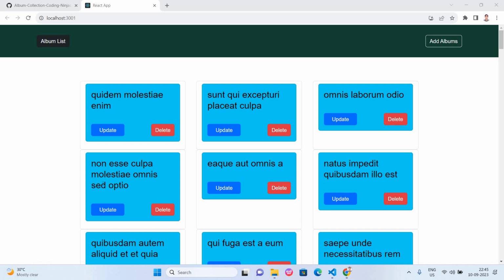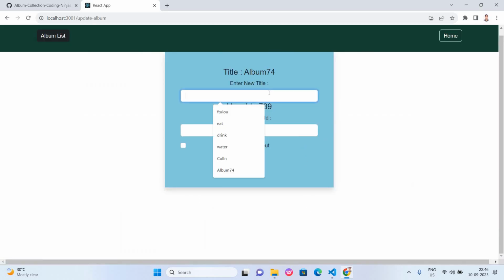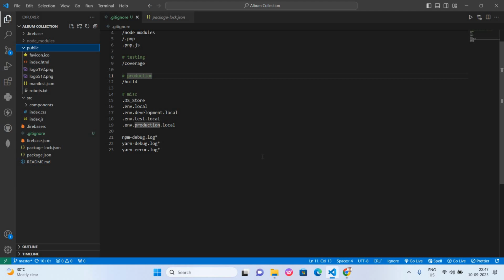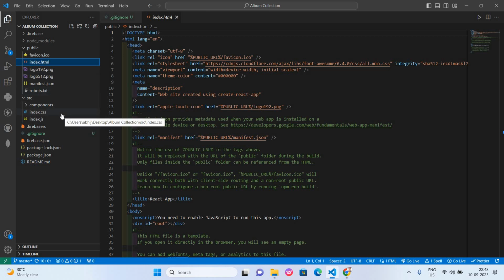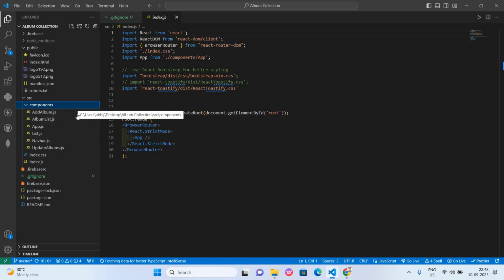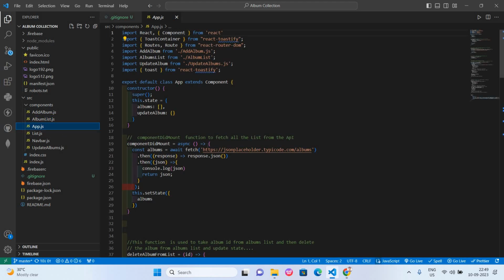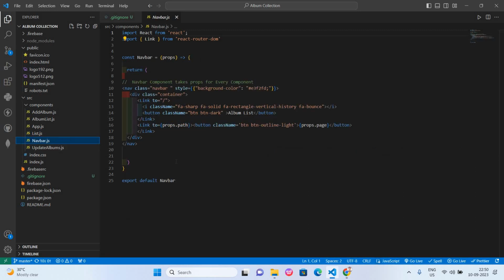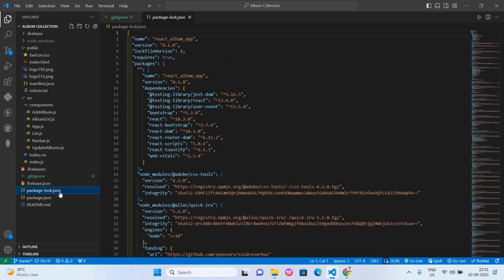Albums list React app || Skill Test -2 || Coding Ninjas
Create an app to manage albums.
Features :-
Add an album, make a POST call to the above url (from where you are fetching) and save the album in react state. (This will be a dummy request, you won’t be able to add albums to the server. But the request is valid and will send you some data. Read the guide).
Update the album, make a PUT call to the above url. (Again this is a dummy call).
Delete an album, make a DELETE call to the above url. (Again this is a dummy call).